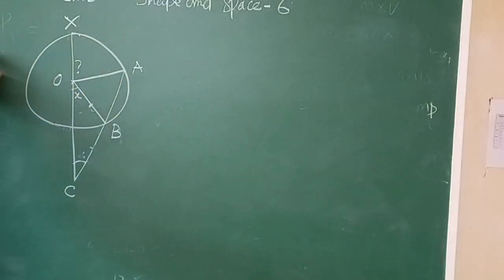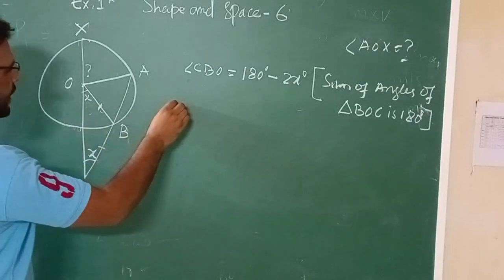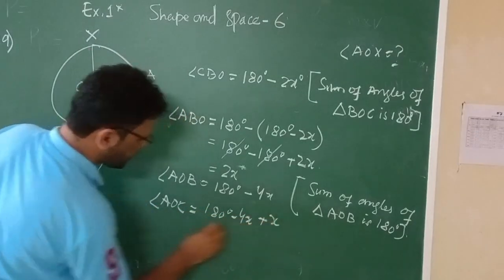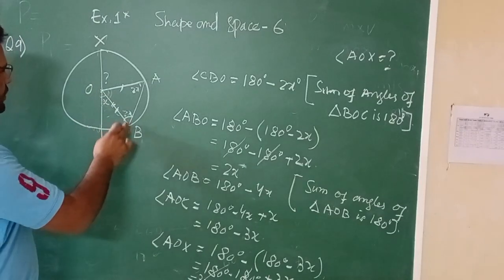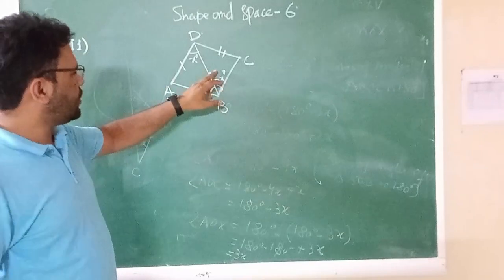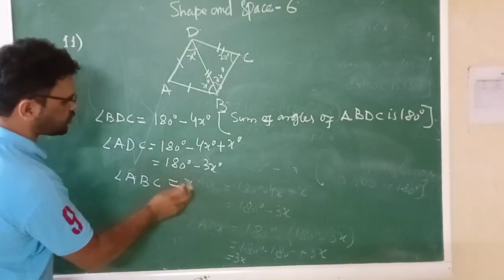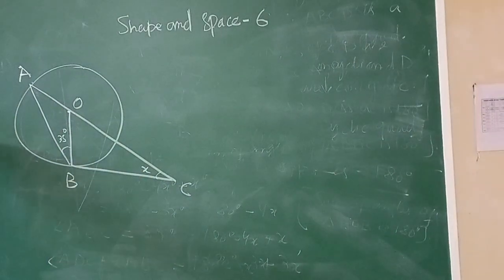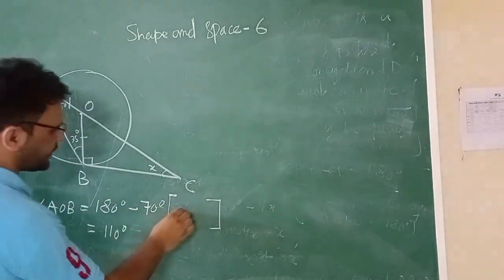Shape and space 6, Exercise 1*, Q9, Q11,Q12 IGCSE MATHS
Circle Theorems, Radius Tangent Theorems, Angle in a semi circle is 90 degree
Shape and space 6 Introduction IGCSE MATHS